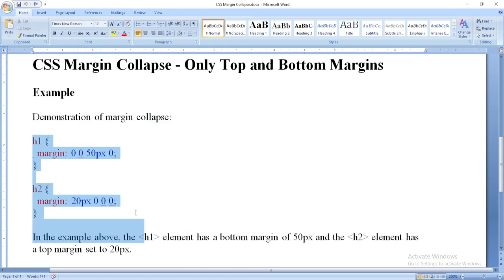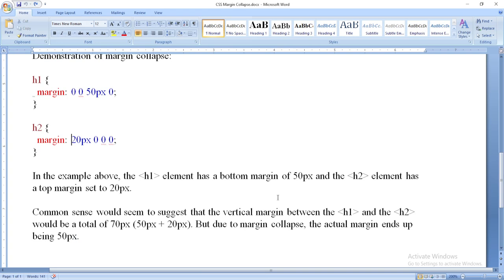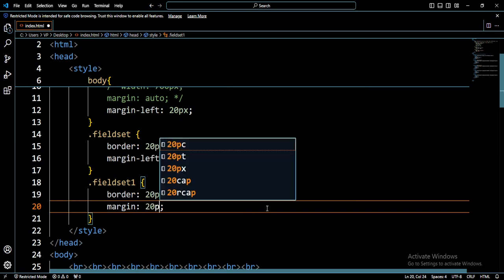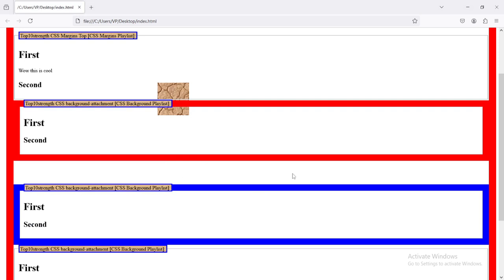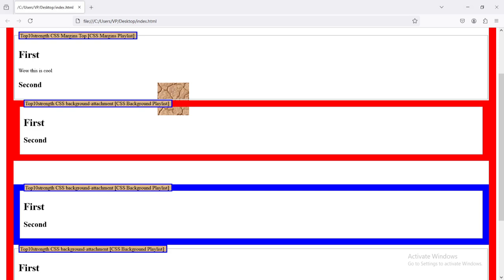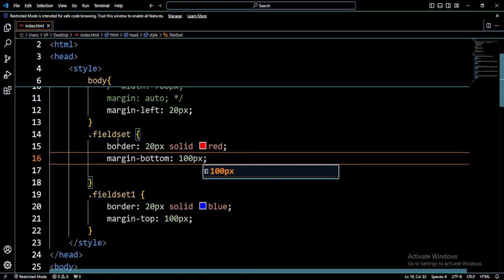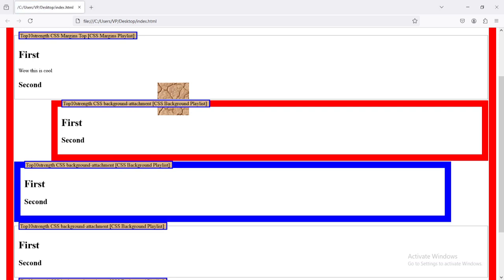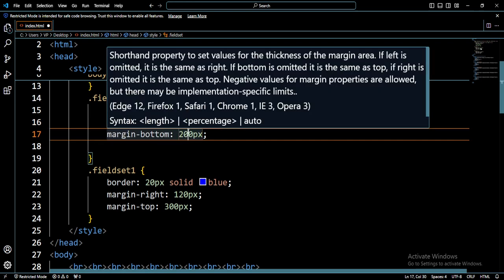Html CSS Tutorial for Beginners to Advance: 135 CSS Margin Collapse - Only Top and Bottom Margins